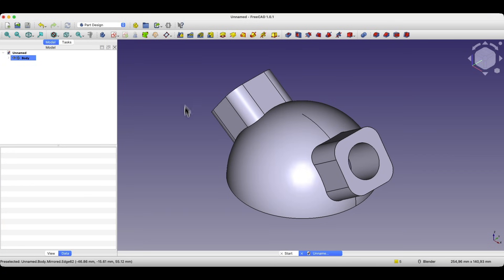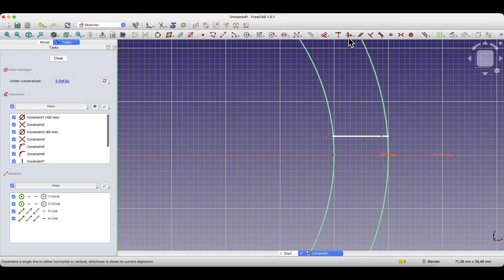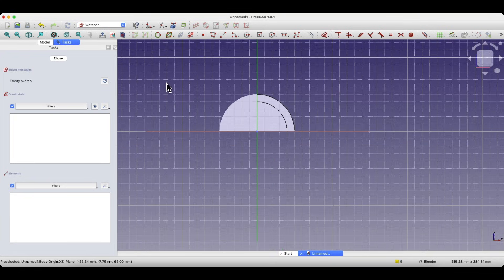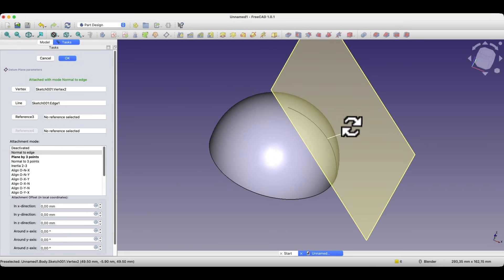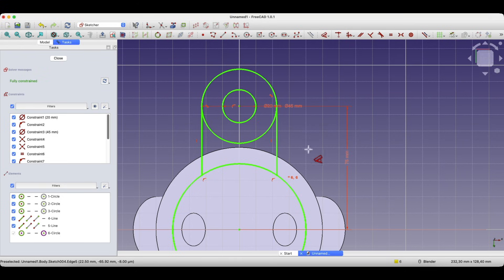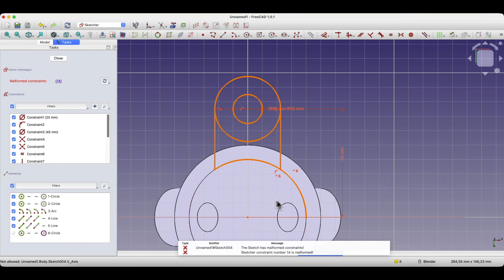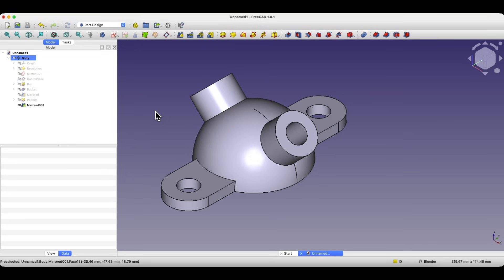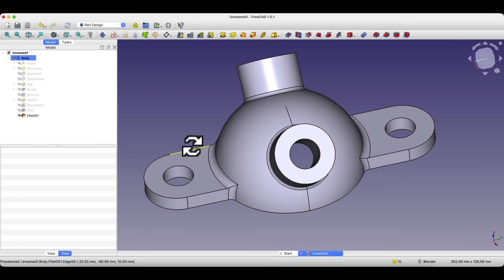FreeCAD Parametric Modeling – Sketches, Extrusions, Pockets & Fillets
Each mini-course is short, structured, and gives you a real skill you can apply right away 🚀

In this FreeCAD tutorial, I’ll show you several interesting techniques for creating 3D models step by step. Using sketches, constraints, construction planes, revolutions, extrusions, pockets, mirroring, and fillets, we’ll gradually build a complete parametric model.

You’ll learn how to:
- Create and constrain sketches on different planes
- Use the Revolution and Pad (extrude) tools
- Build construction planes with auxiliary geometry
- Apply “To First” options for precise extrusions and pockets
- Mirror features to speed up modeling
- Add fillets to smooth edges and refine the design

This is a beginner-friendly walkthrough, perfect if you want to explore FreeCAD’s parametric modeling workflow and strengthen your CAD skills.